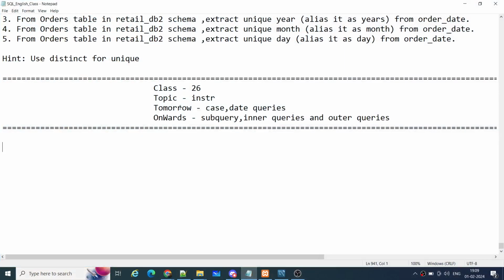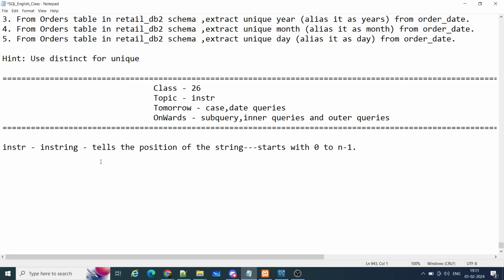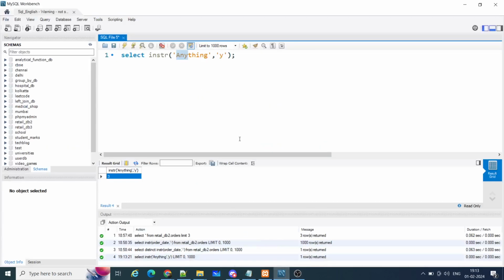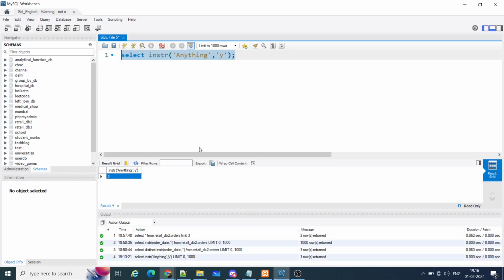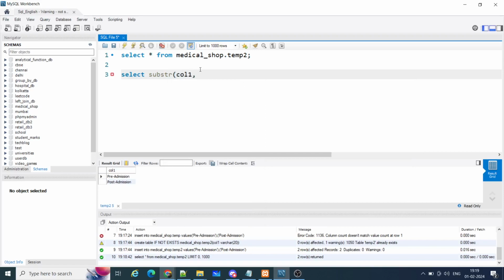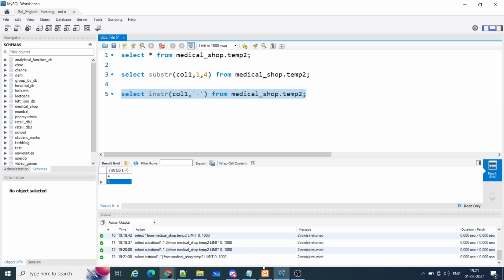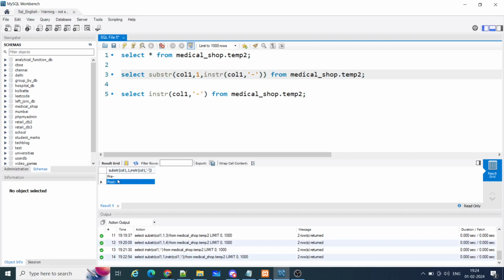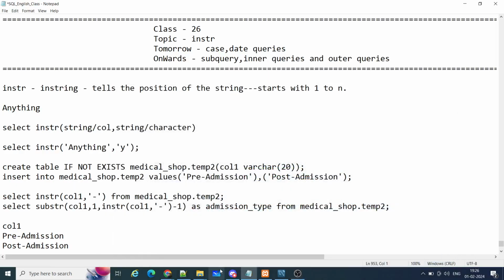SQL English Class 26 instr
In this video you will learn about instr function in sql and how it is used in combination with substr.